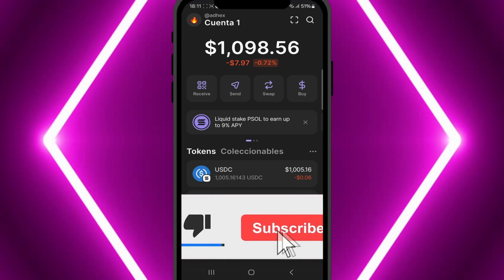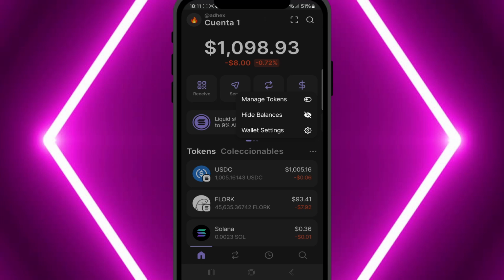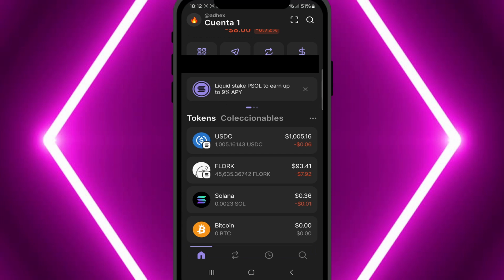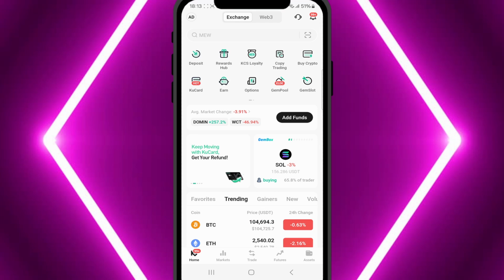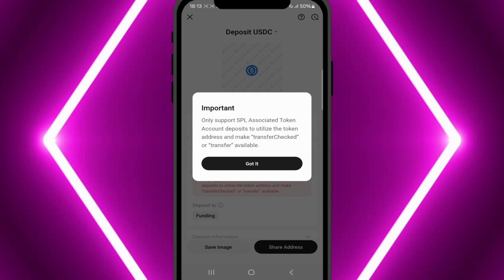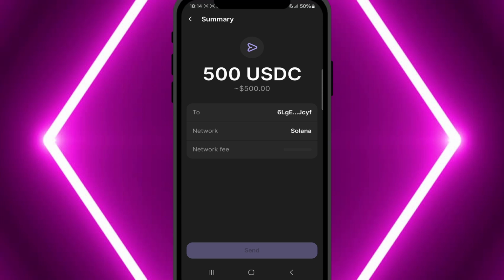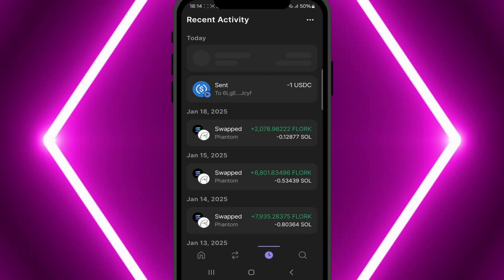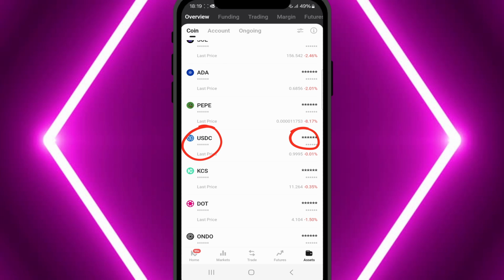How to Send USDC from Phantom Wallet to KuCoin (2026)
In this tutorial, we show you how to send USDC from your Phantom wallet to your KuCoin account using the Solana network. Learn how to enable USDC in Phantom, select the right network in KuCoin, and complete your transfer smoothly with just a few steps. Perfect for beginners looking to move crypto securely and efficiently.